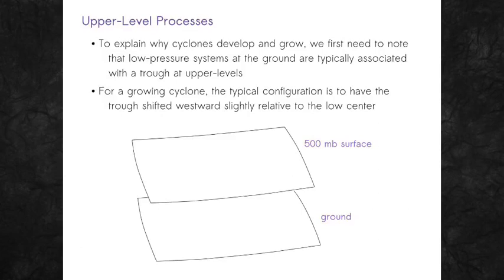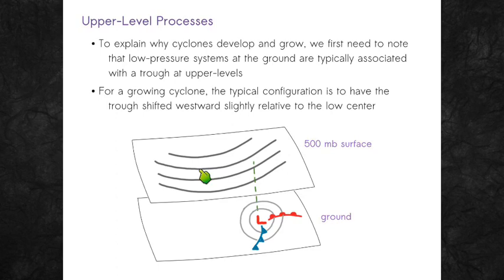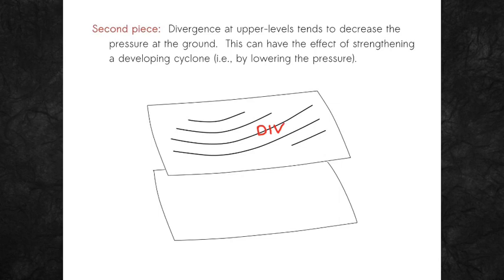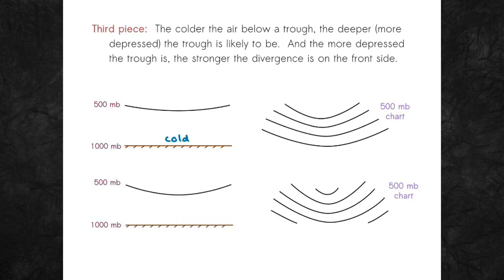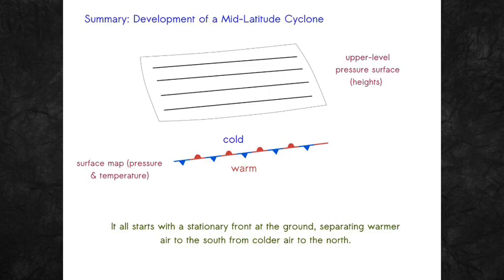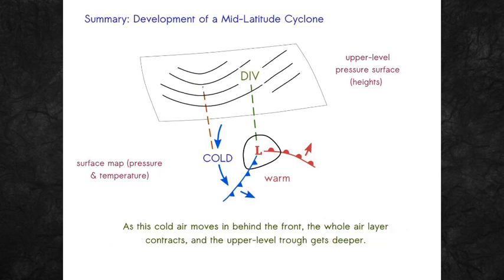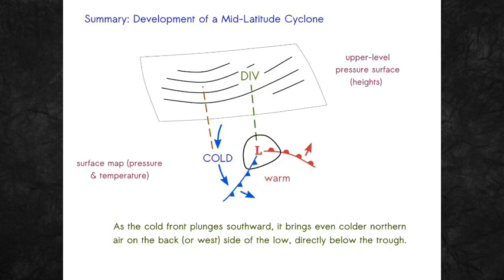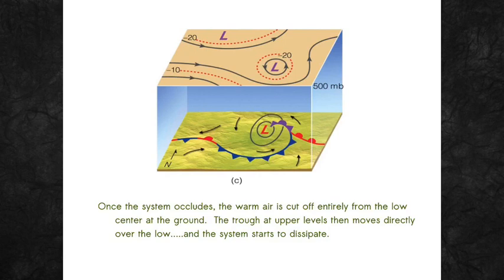chap10 a ii (20.2)